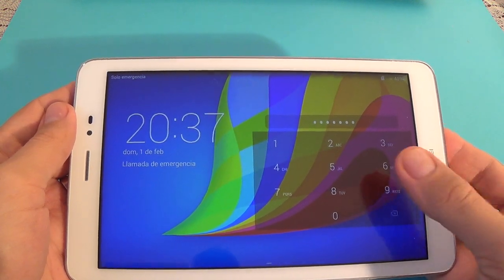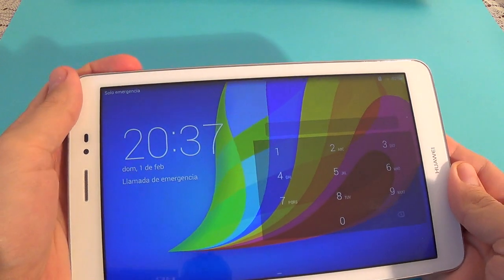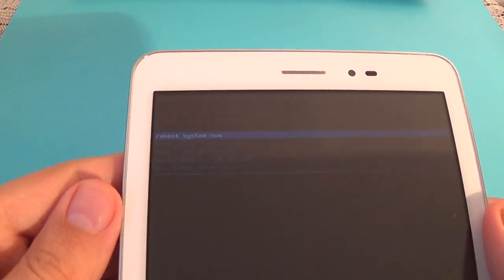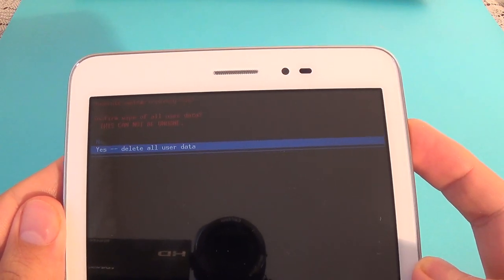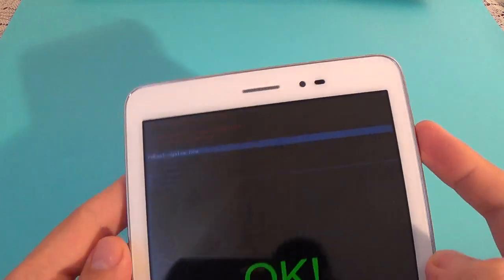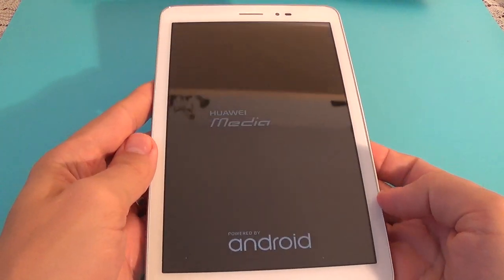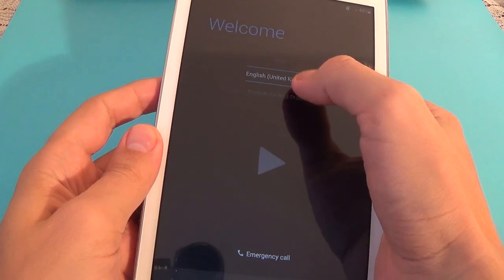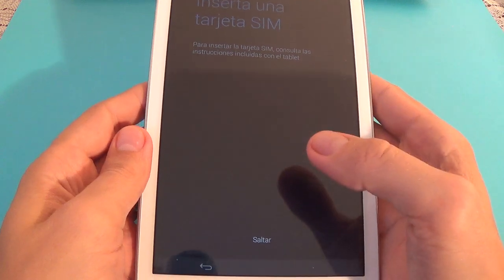Como resetear Huawei MediaPad T1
También puede probar dr.fone - Eliminación de la pantalla de bloqueo de Android para omitir patrón, PIN, contraseña y huellas dactilares para dispositivos Android SIN PERDIDA DE DATOS
Advertencia! Haga esto a su propio riesgo! Todos los datos del teléfono (contactos, fotos, videos, música, mensajes, aplicaciones, juegos, archivos,) se perderán! Por favor, haga copia de seguridad primero si se puede!